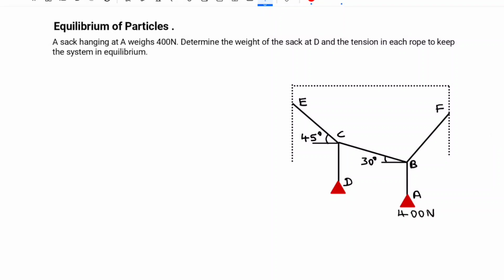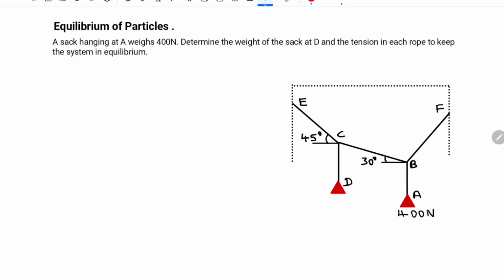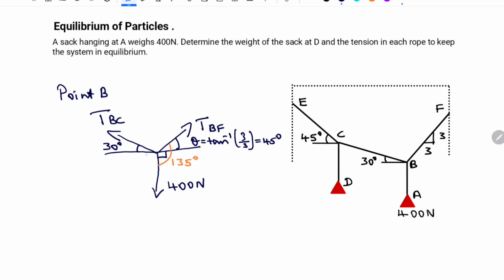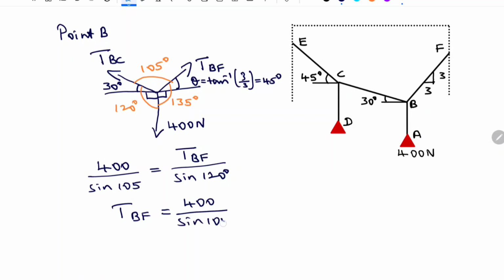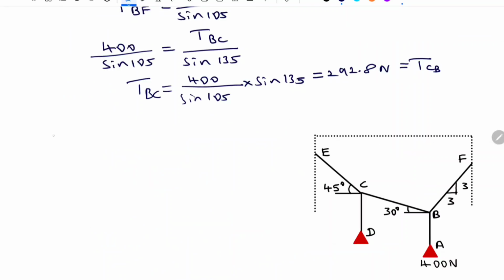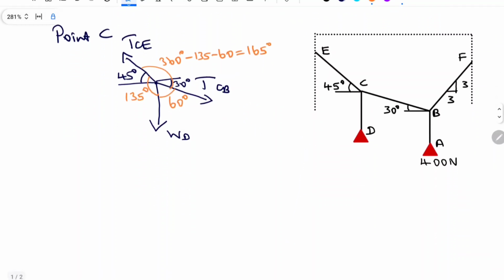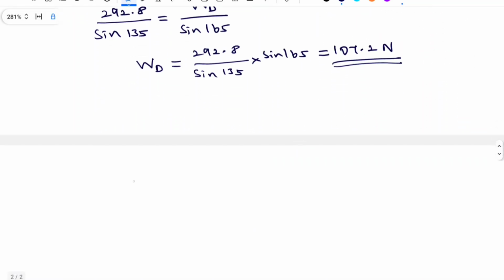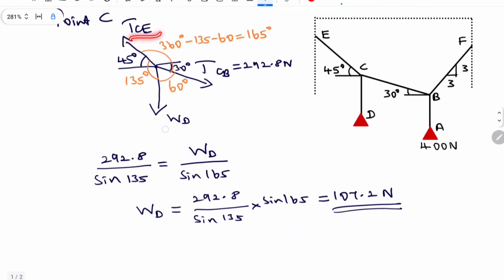Equilibrium of Particles Problems 2| Lamis Theorem | Free Body Diagram | Engineering Mechanics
This video explains the equilibrium of particles using Lami's Theorem, focusing on solving problems in engineering mechanics. Demonstrating the process of drawing free body diagrams, it guides viewers through applying the theorem to analyze forces acting on a particle in static equilibrium.